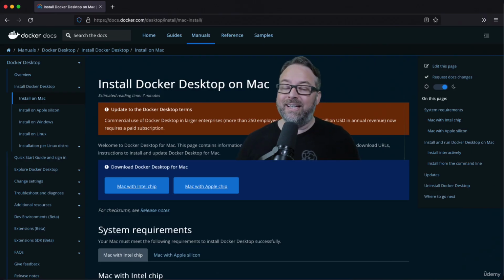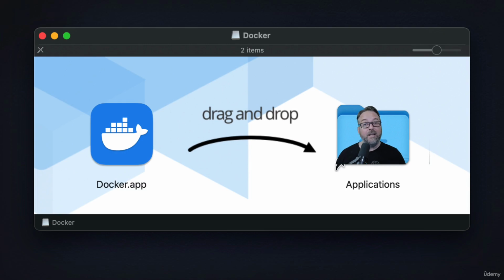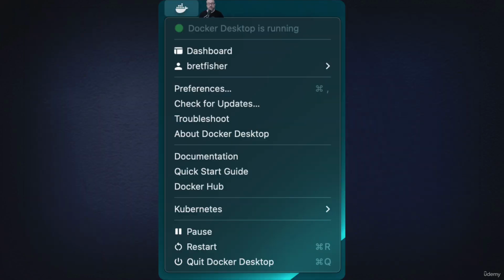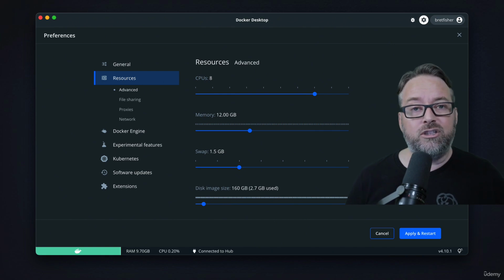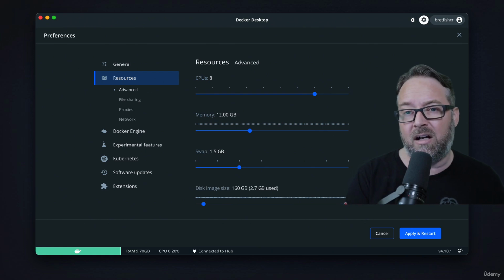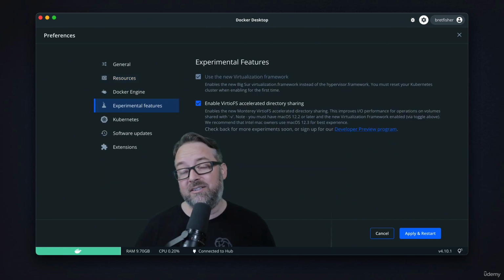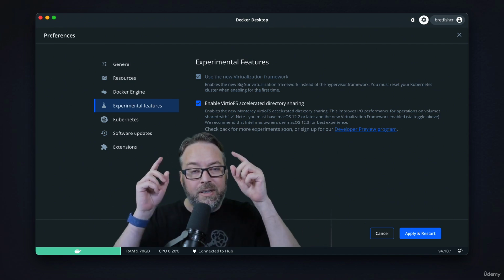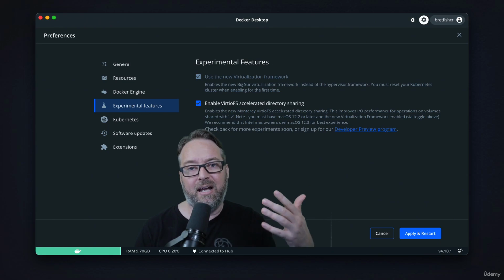Docker for Mac Setup and Tips